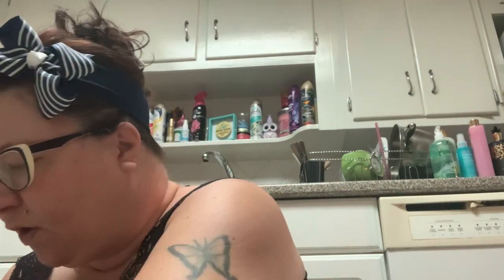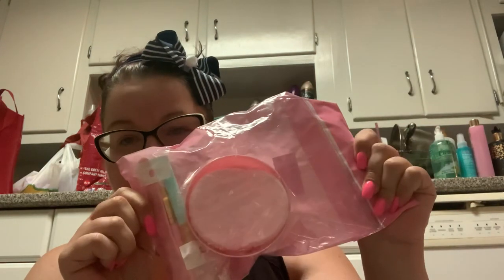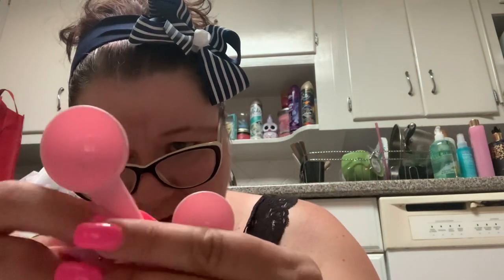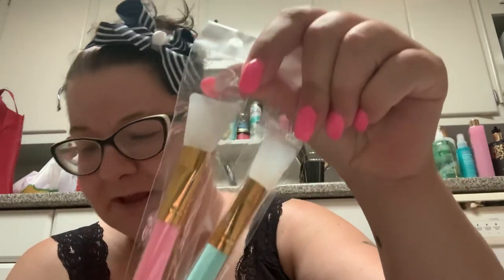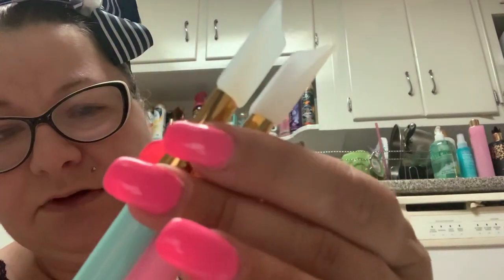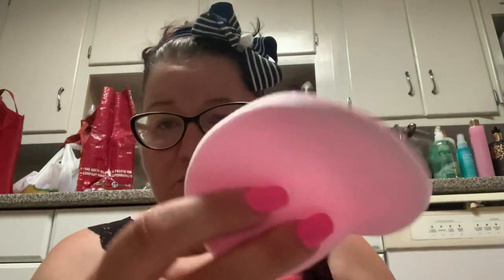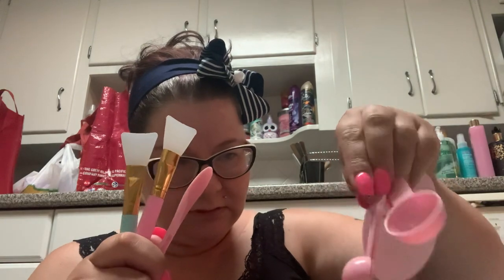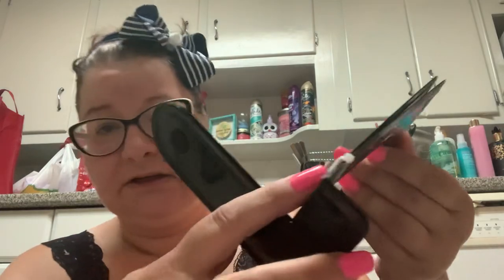My New Beauty Face Mask Applicator Kit Has Arrived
I bought this kit for $7.99 on Amazon.